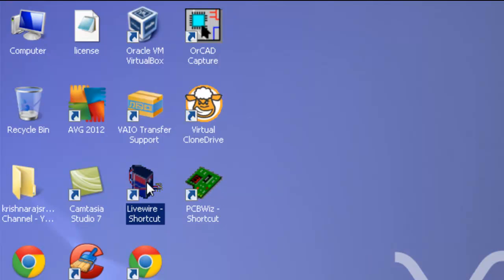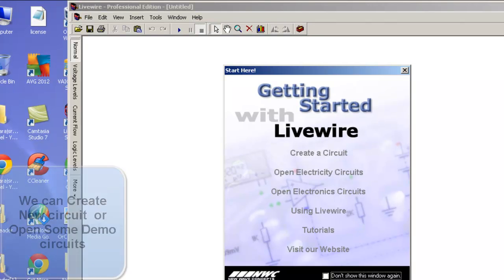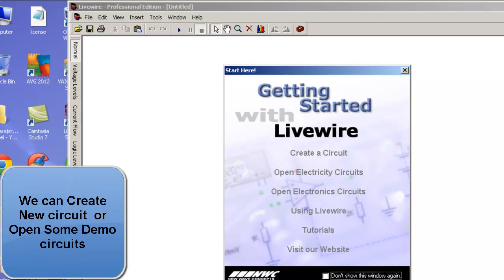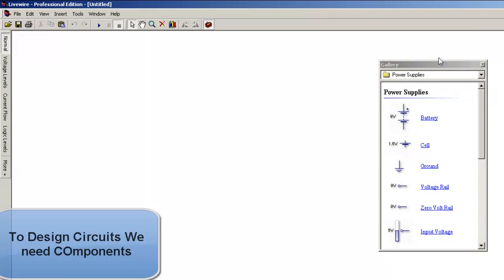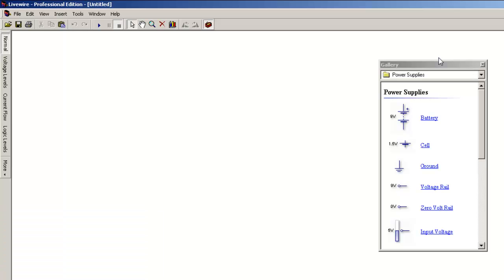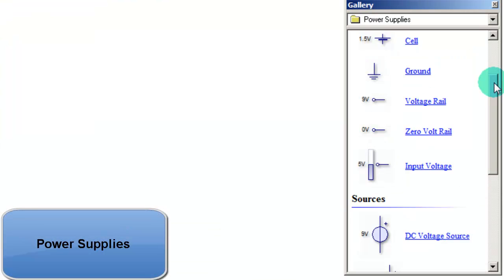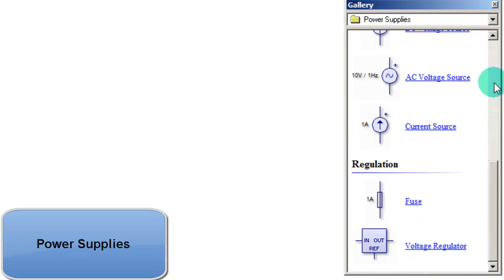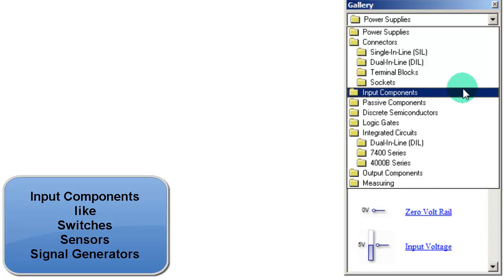Easy Electronics Episode 1 [ Try it Yourself ]